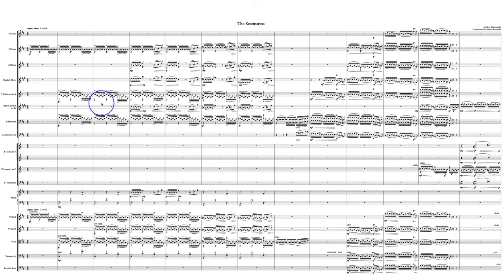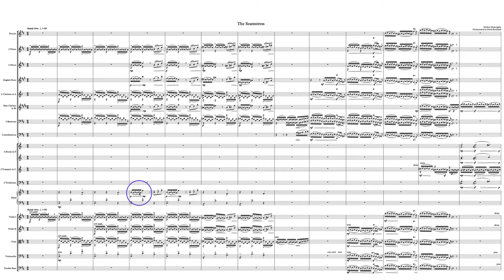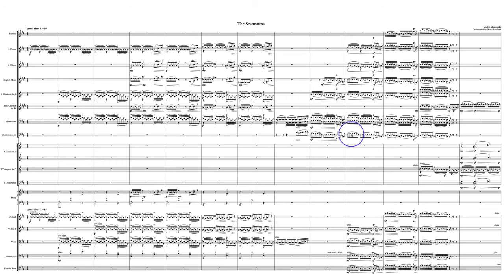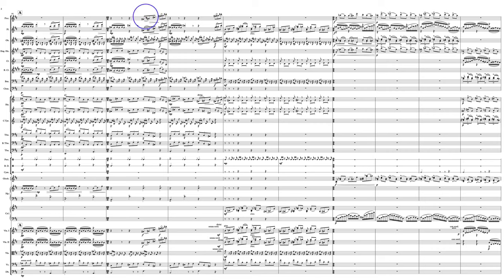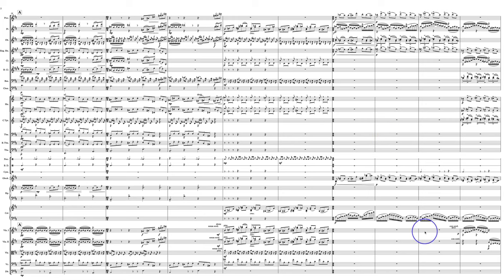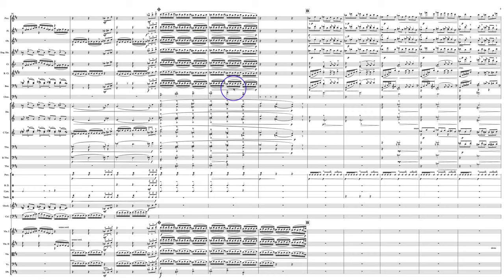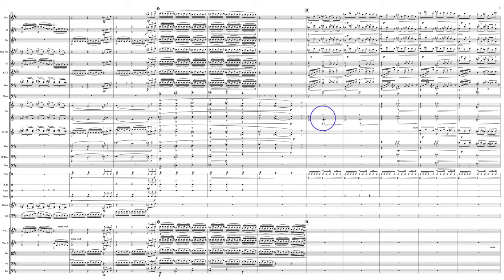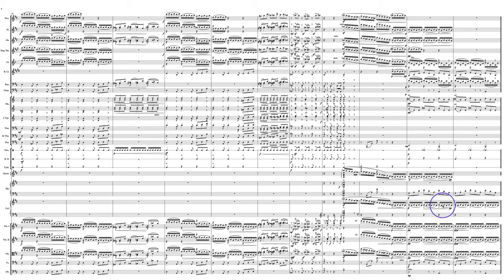Mussorgsky Patreon Evaluation 13. Rouillard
Evaluation of David Rouillard's orchestration of Mussorgsky's "The Seamstress" as part of the 2019 Orchestration Challenge.